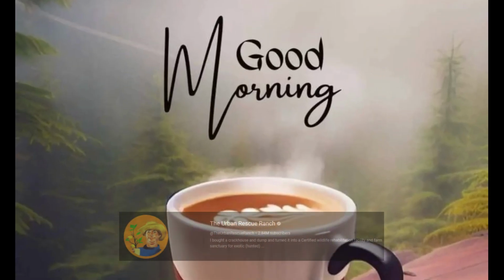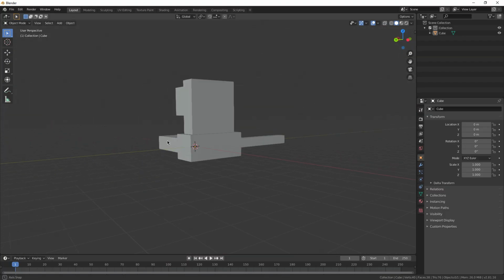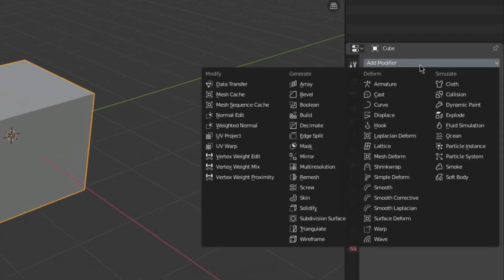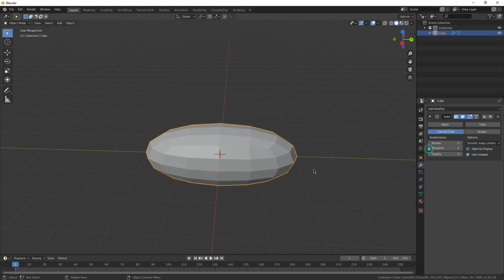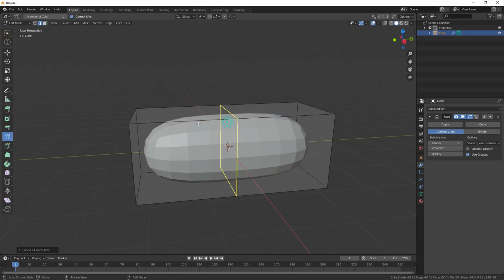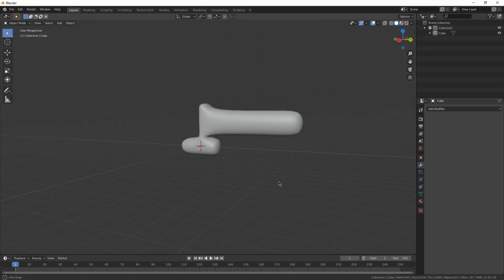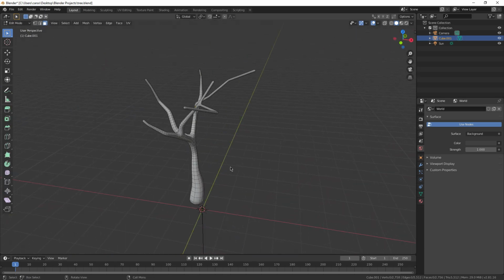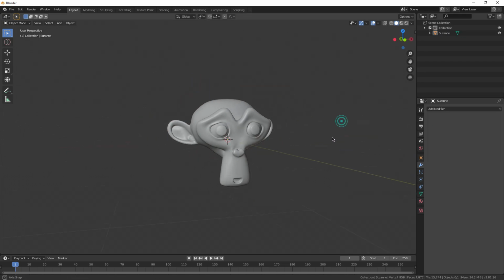Make any Low-Poly Model Realistic in 3 Seconds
In 2022, the subdivision surface modifier removed 500,000 professional high poly modelers from their jobs (incredibly accurate data).